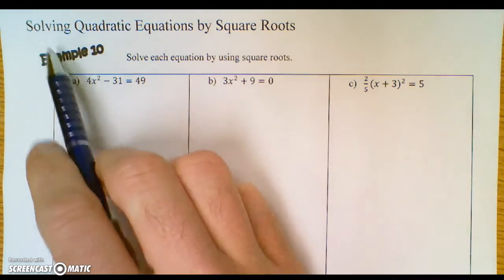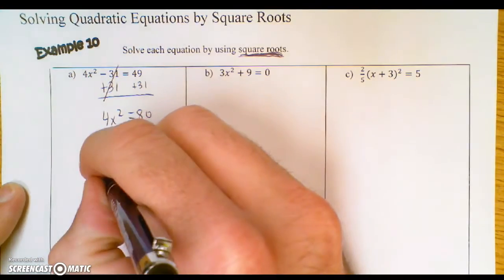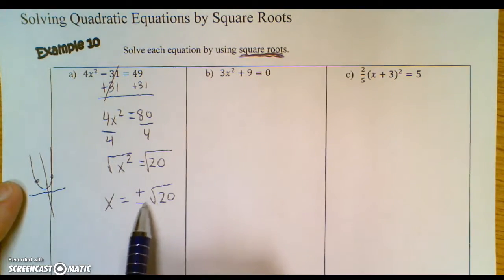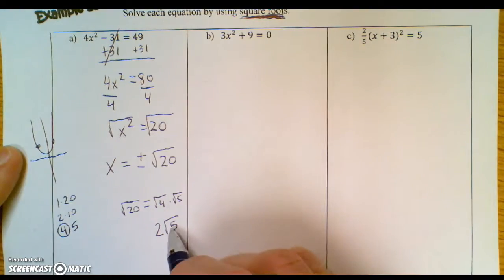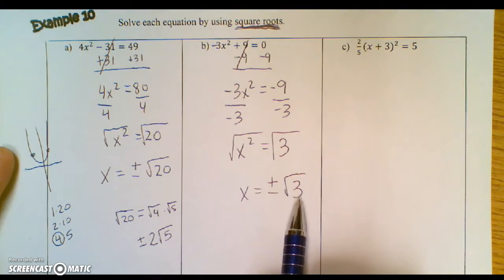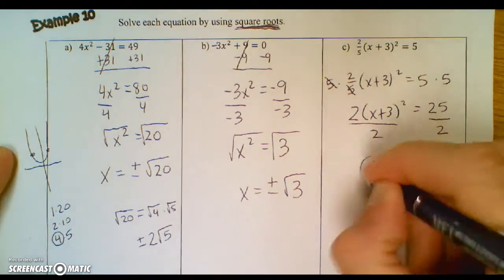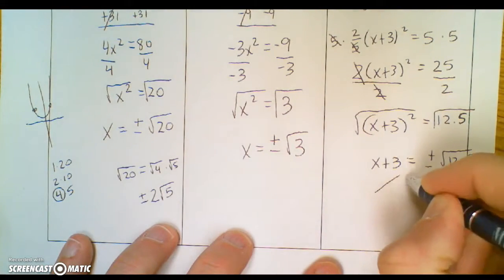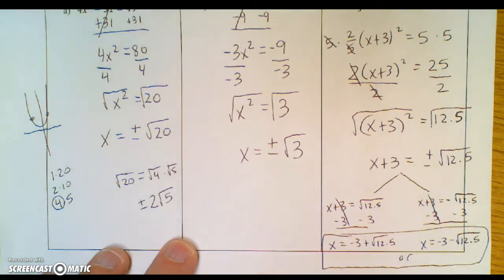Unit 2 Quadratics: Example 10